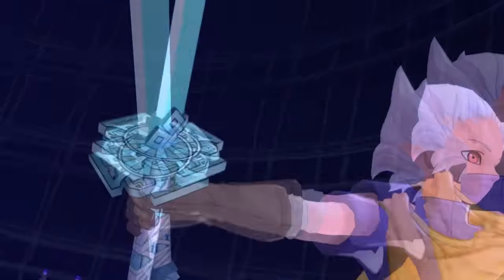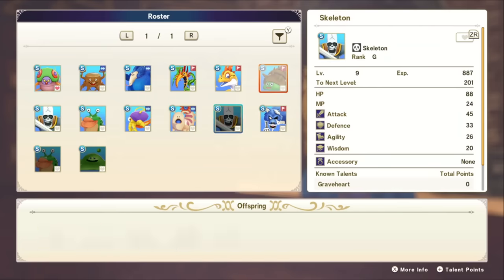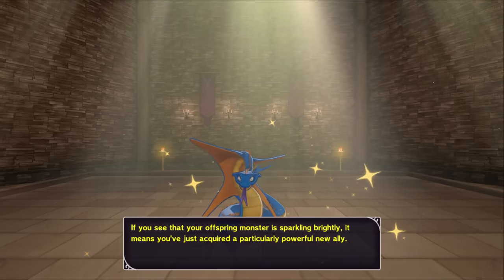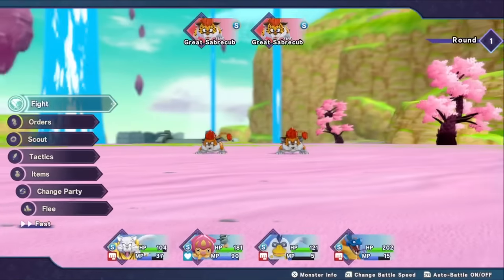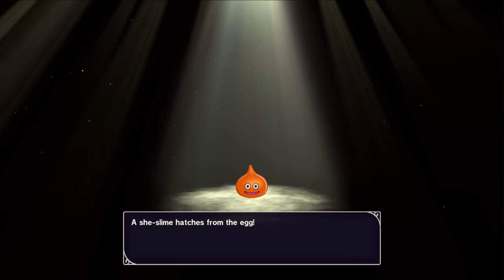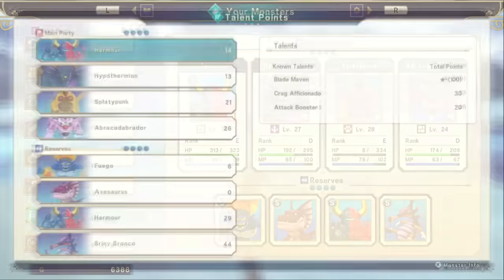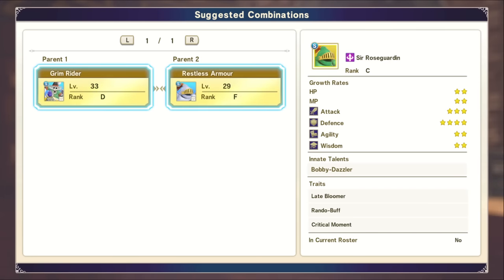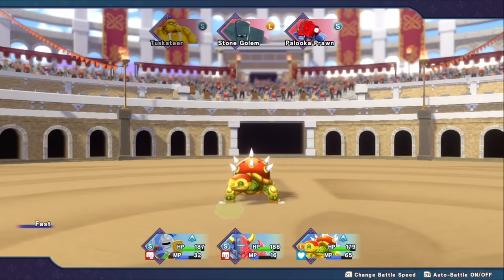10 Dragon Quest Monsters: The Dark Prince Tips and Tricks That You SHOULD Know!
In this video, we're going over 10 important tips and tricks in Dragon Quest Monsters: The Dark Prince (Full Version) that everyone should know and are pretty crucial to having a successful DQM 3 journey! I definitely think this is a great starting point for all fans!

Credits:

Avatar: Bisloba

God Tier Patrons:
-Jim Hamilton
-Candy Morency

Legenday Patrons:
-NeMo